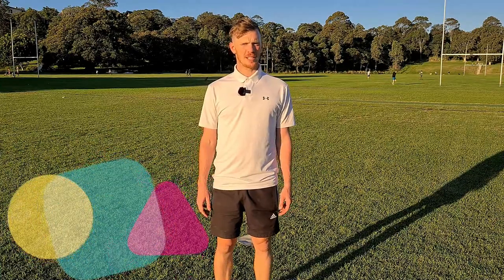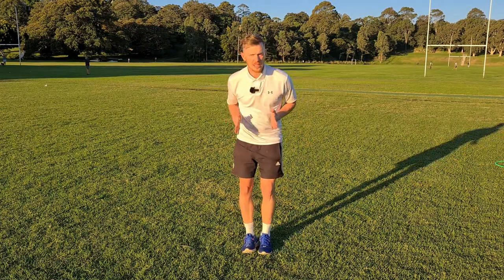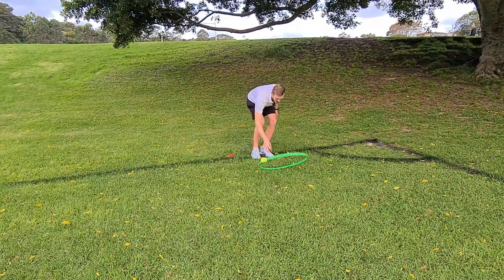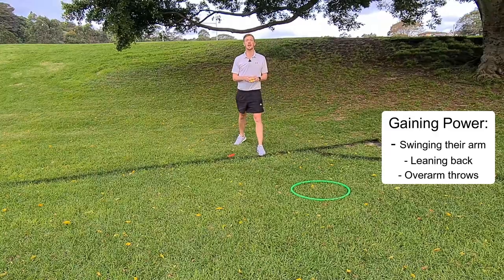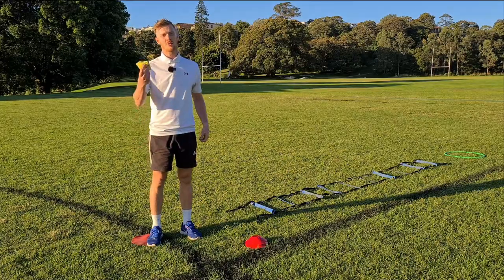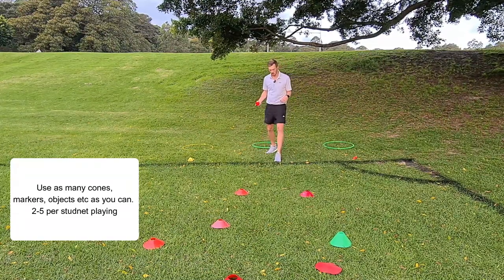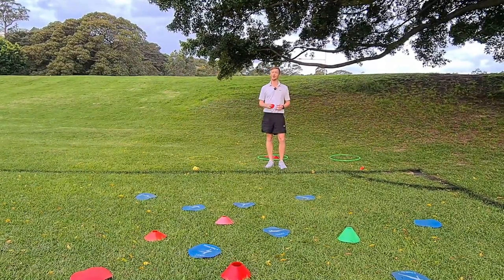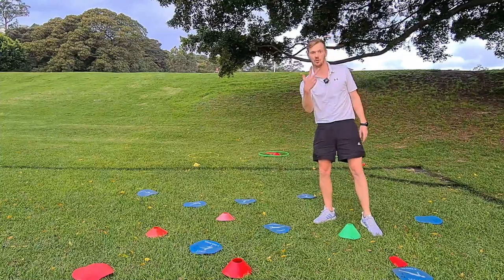Throwing activities for primary children- accuracy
This video has 4  throwing games aimed at improving accuracy for k-2 pupils, each game can be used for whole-class activities or as stations in a lesson.